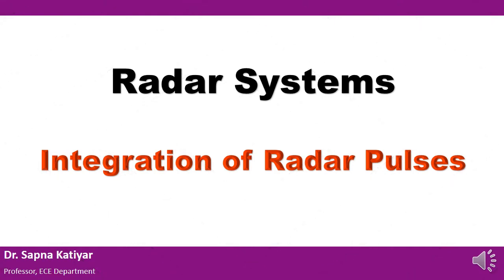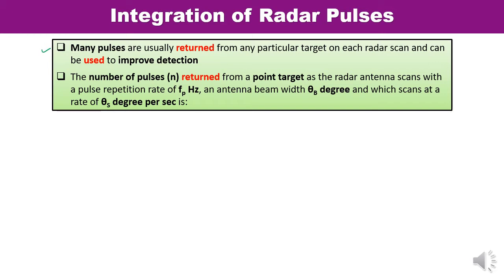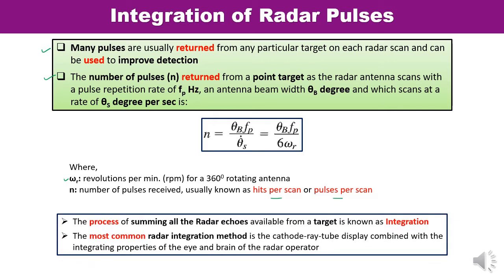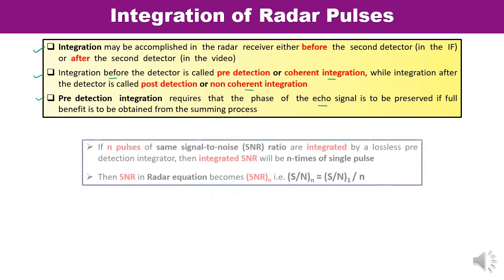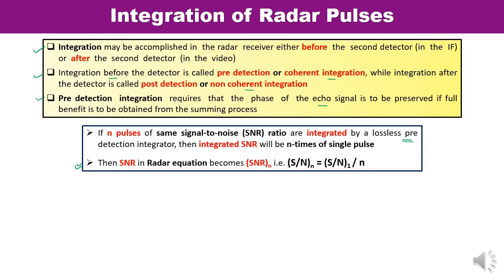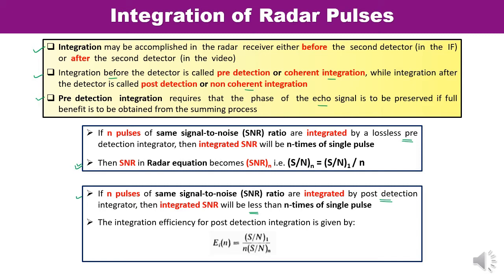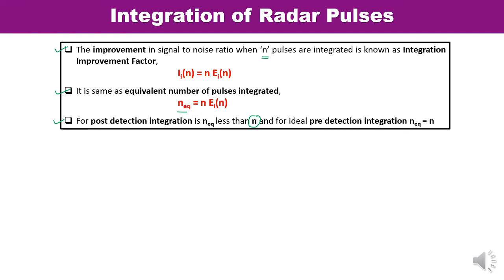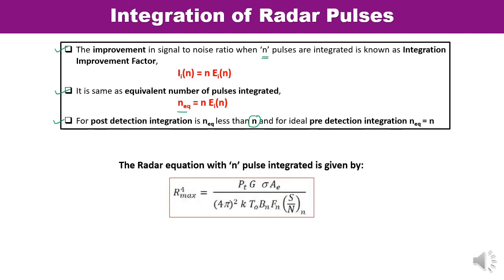Radar Systems - Integration of Radar Pulses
This video lecture is about the Integration of Radar Pulses. Formula for the number of pulses (n) returned from a point target has been explained. Integration before the detector is called pre detection or coherent integration, while integration after the detector is called post detection or non coherent integration. Integration efficiency for post detection integration has been discussed. Integration Improvement Factor has also discussed here.